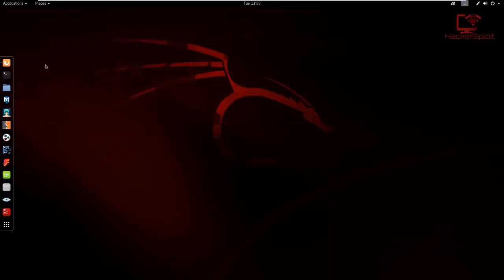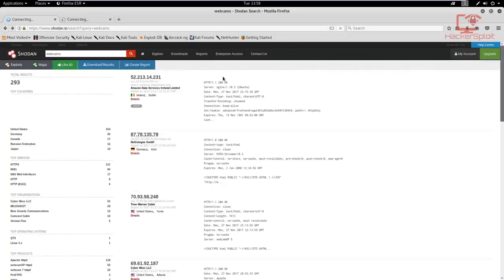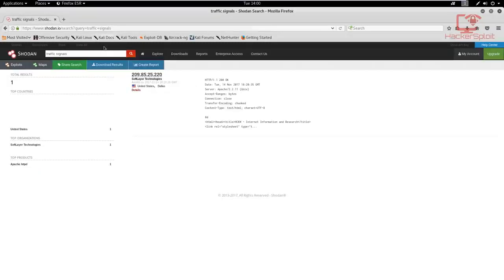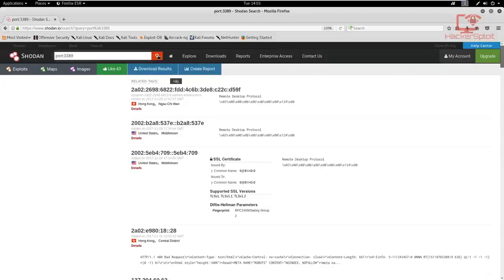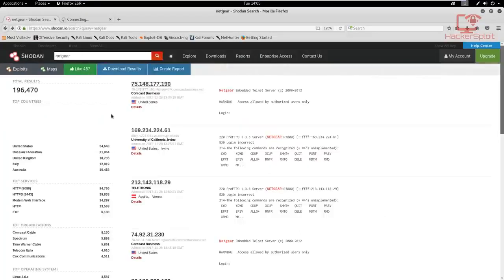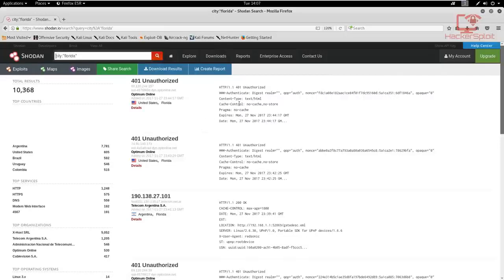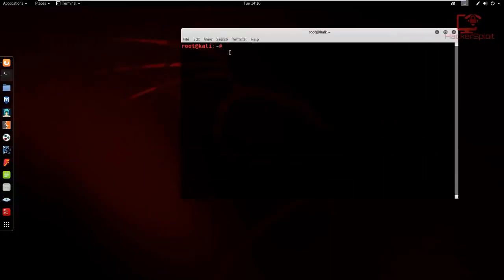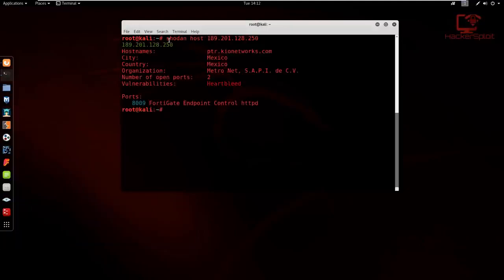Shodan Search Engine Tutorial - Access Routers,Servers,Webcams + Install CLI